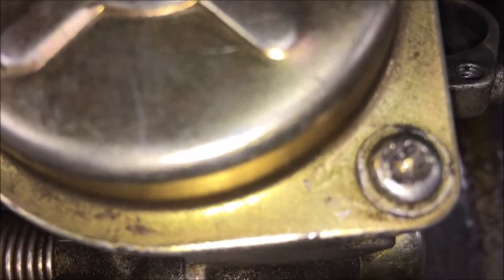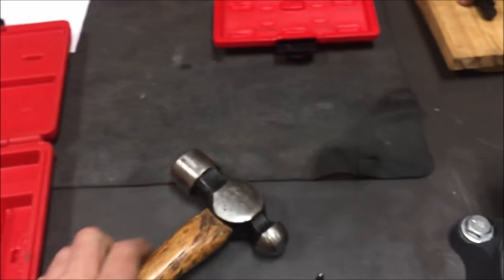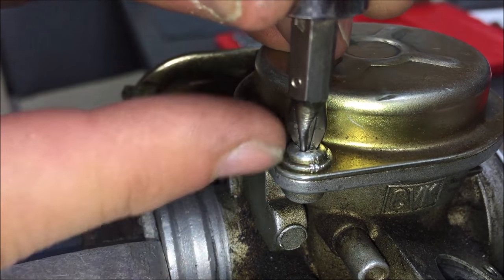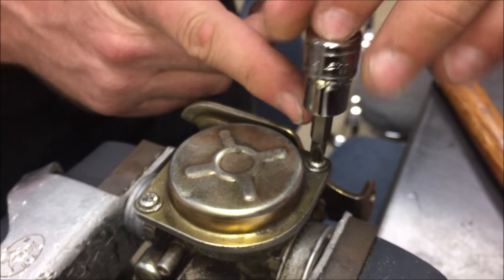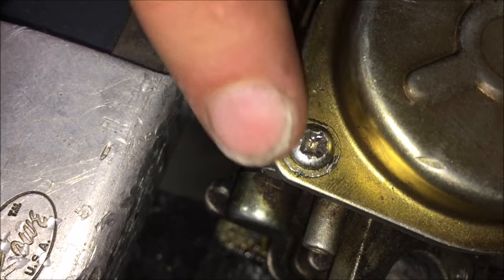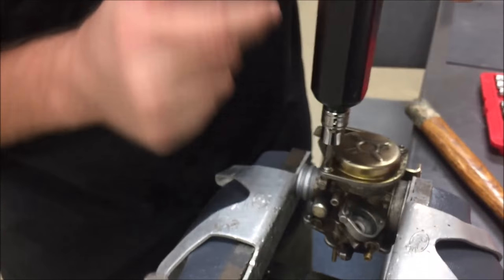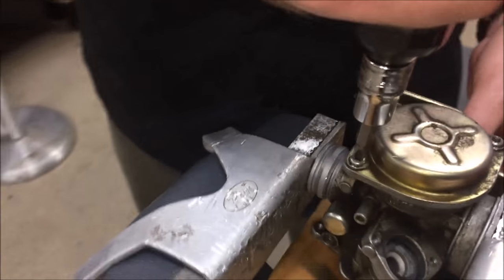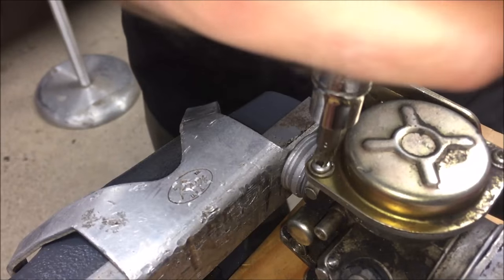How to remove stripped screws with ease. Demo tool: Snap On Impact Driver 208EPIT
Follow my checklist steps using an impact driver tool and you will find success when removing stripped bolts or screws, most of the time. :)